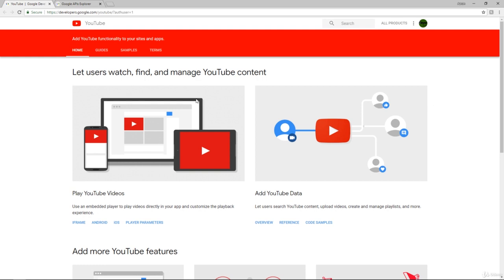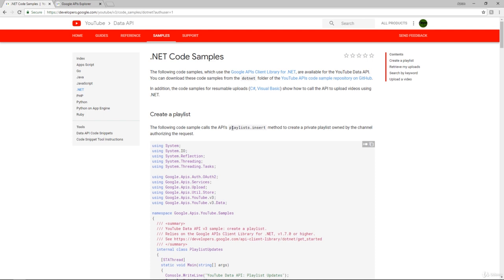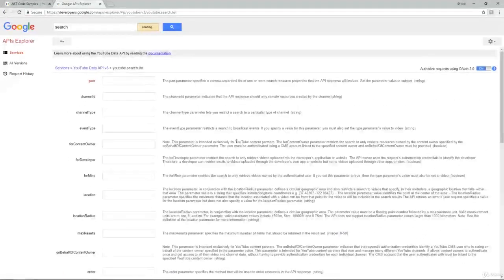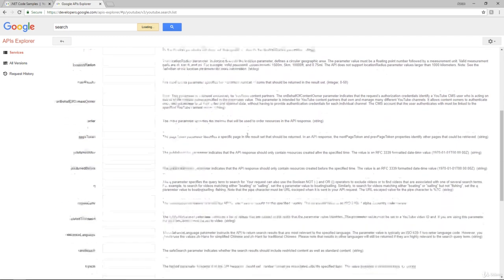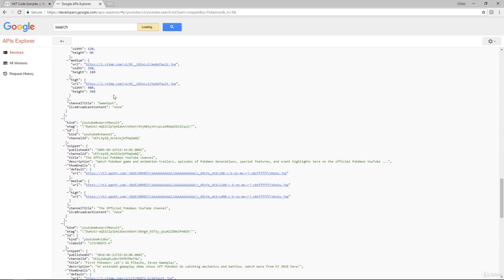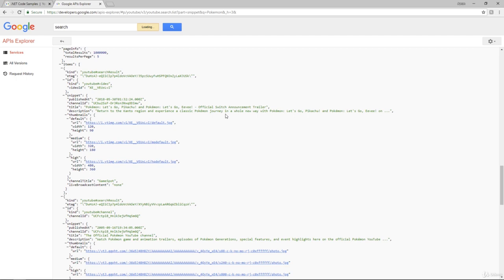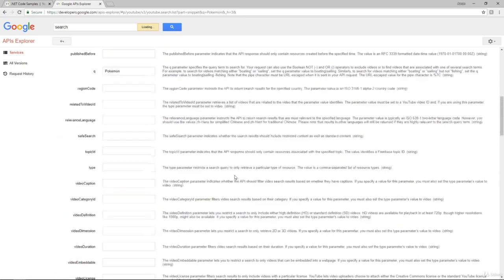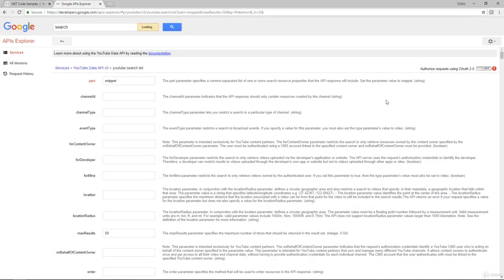Learn To Use APIs With Visual Studio, C#, ASP.Net : Exploring YouTube API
Learn To Use APIs With Visual Studio, C#, ASP.Net
Become an API expert quickly and easily!